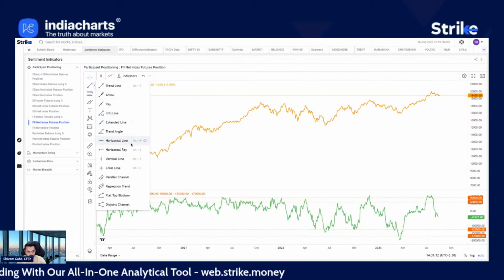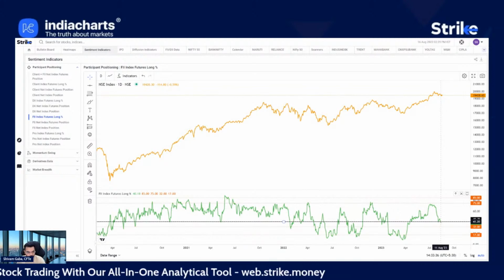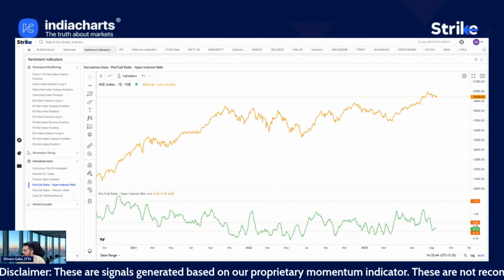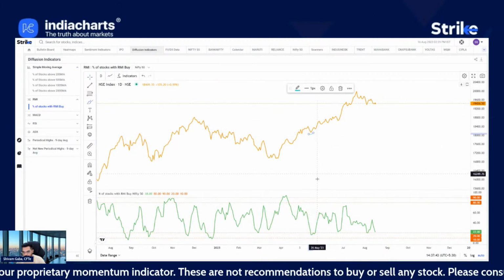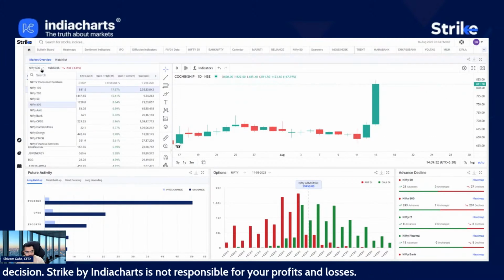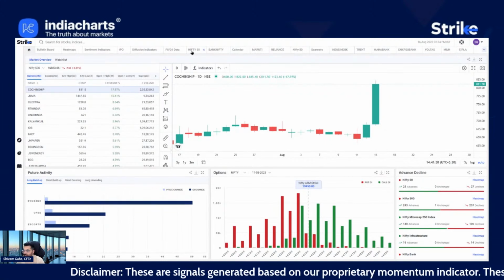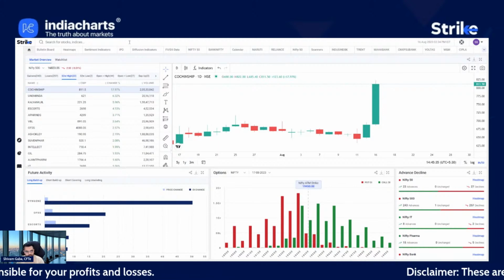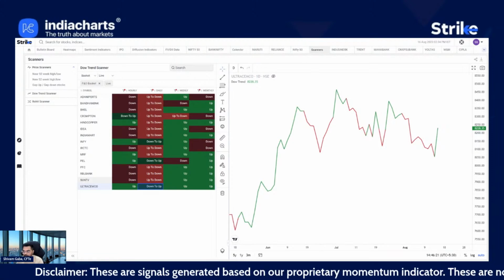Deep dive into Sentiment Analysis - Daily Live Stream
Welcome to our Daily Live Stream series. Today we will be Diving Deep into Sentiment Analysis with Strike! 📊🔍

📈 Why Sentiment Analysis Matters:
Understanding market sentiment is crucial in making informed investment decisions. By gauging the collective mood of traders and investors, you can uncover potential market movements and capitalize on opportunities.

Supercharge your stock trading with Strike and stay ahead in the market!

📈 Explore Strike - Empower Your Stock Trading | Mere Paas Data Hai 💻

➡️ Remember, trading in financial markets requires knowledge and the guidance of a qualified investment advisor. This is not a buy/sell recommendation. Our goal is to educate viewers on using these models and understanding market dynamics through them.